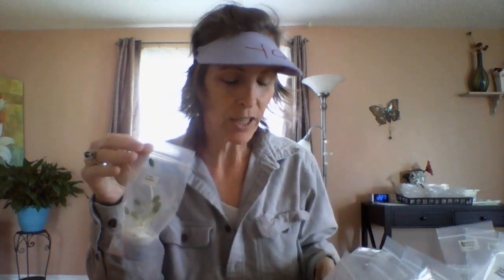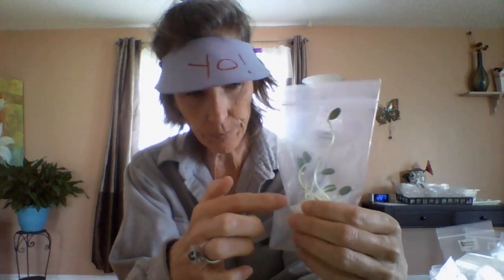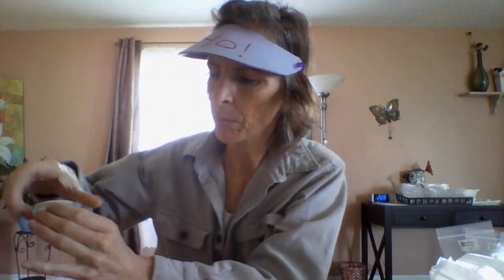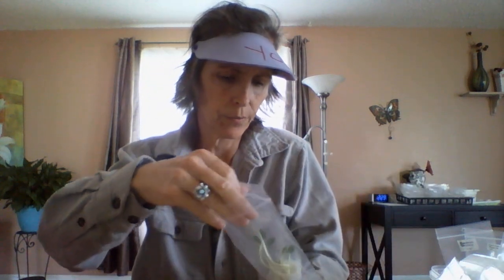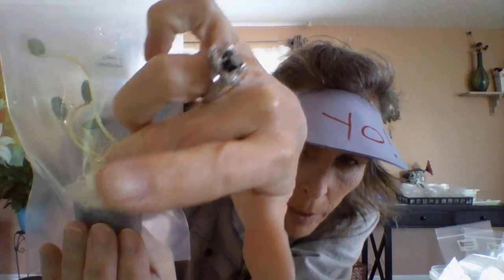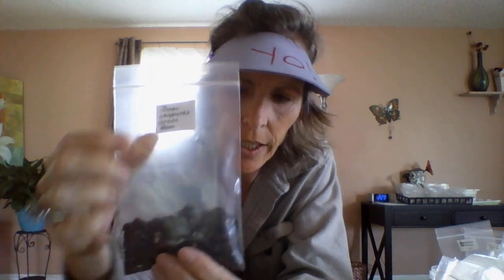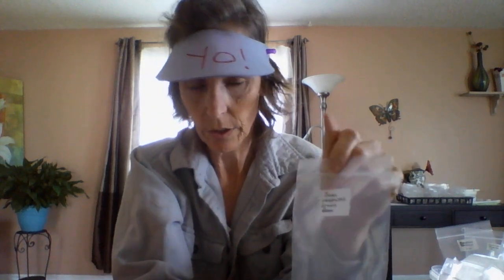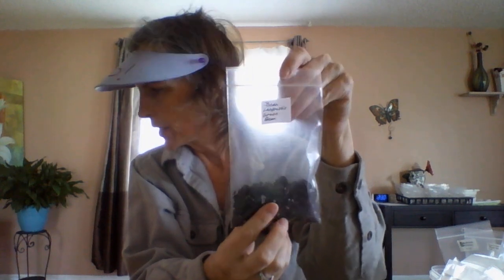Compost & Components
Summary of my growing techniques, including identification by foliage and some tips and tricks I've learned along the way